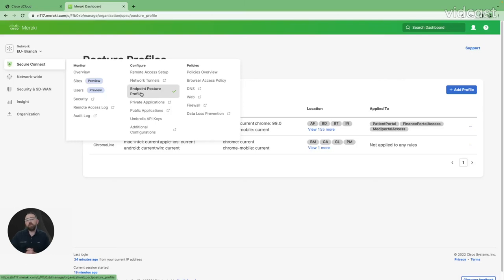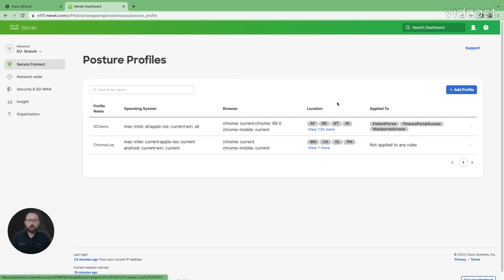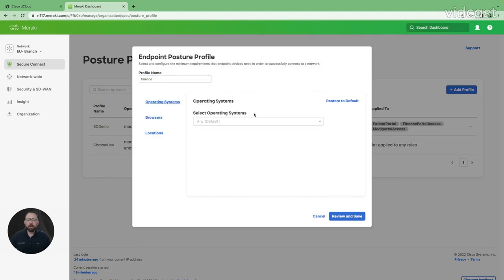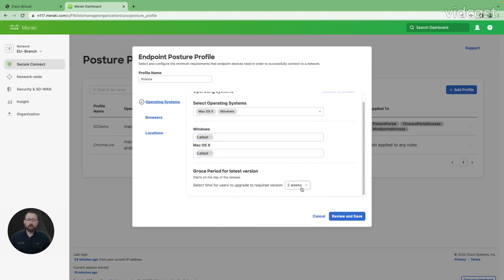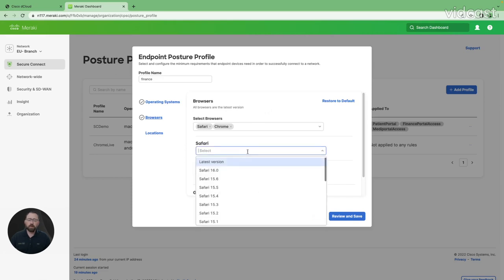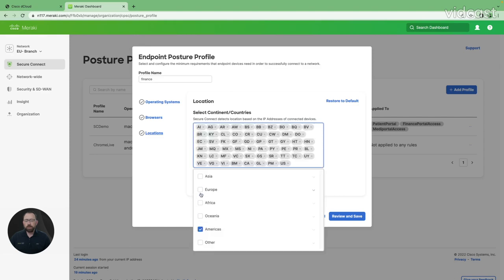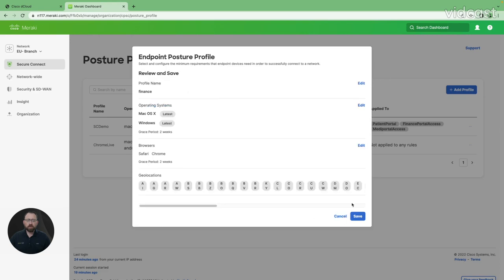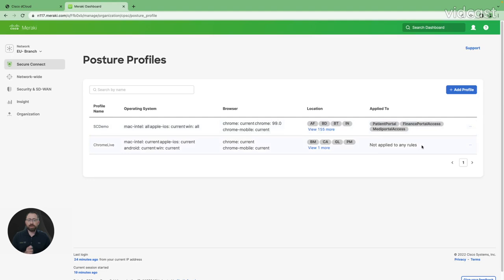Cisco Secure Connect: How to Create Endpoint Posture Profiles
Discover how quick and easy it is to create endpoint posture profiles using Cisco's unified SASE solution. Watch this short Cisco Secure Connect demo to witness it yourself.